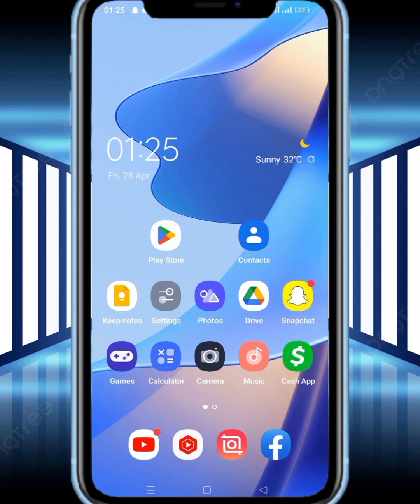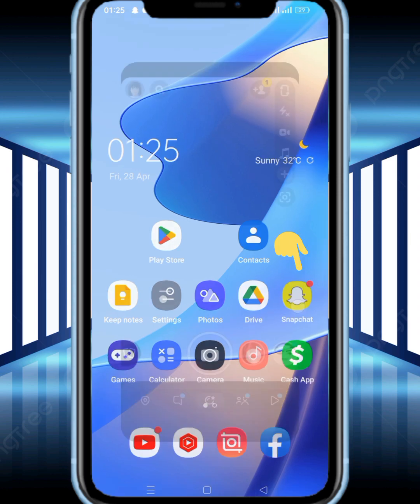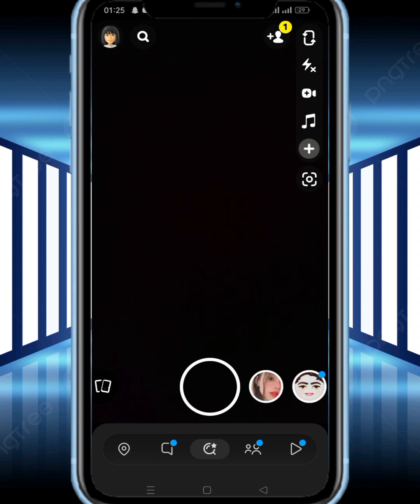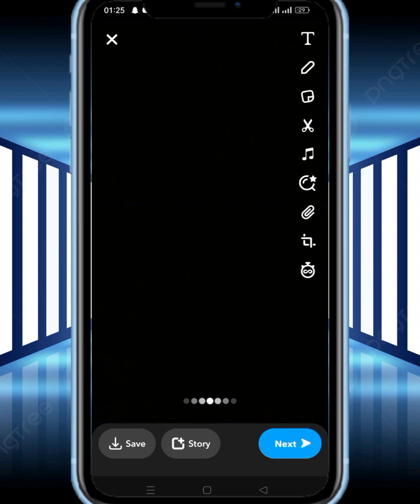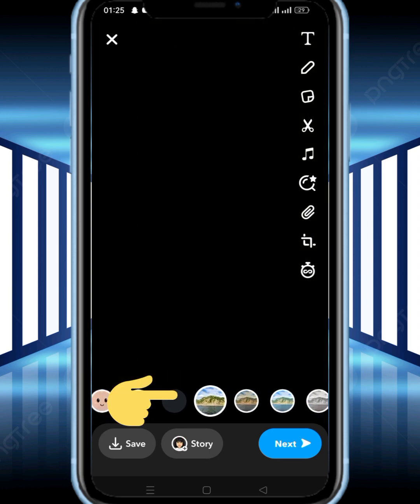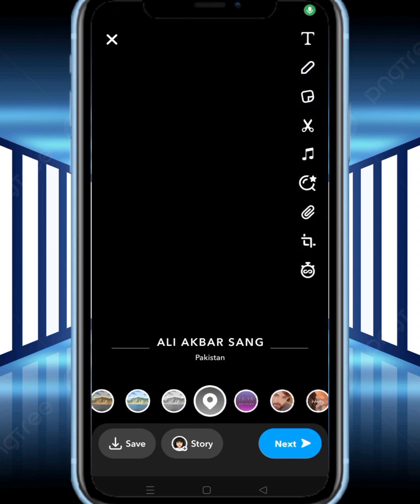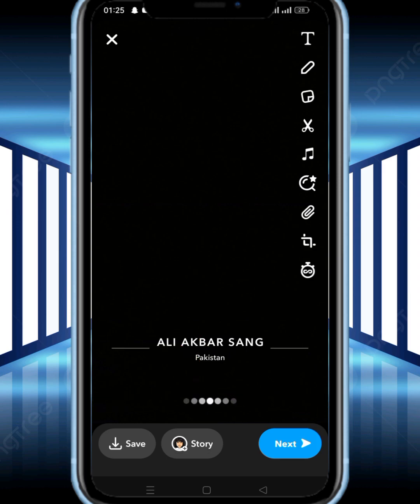How to Put Different Location On Snapchat Story | How to Add Fake Location On Snapchat iPhone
Hi Everyone Well Come to My Channel. In this video I gonna Show you " how to put different location on snapchat story  " on Your iPhone and Android Phone .